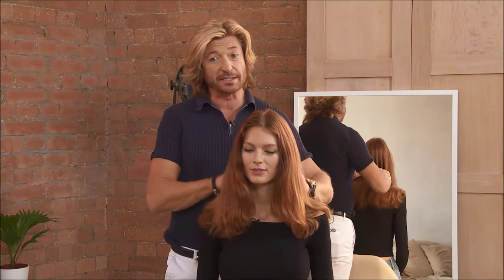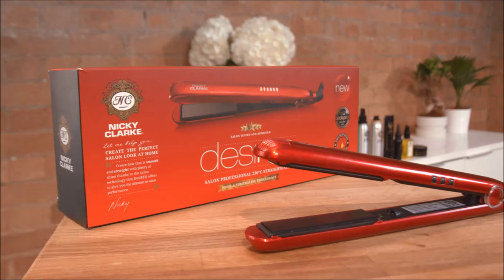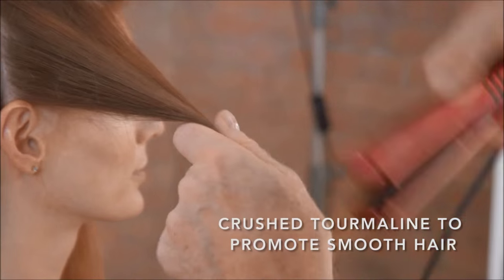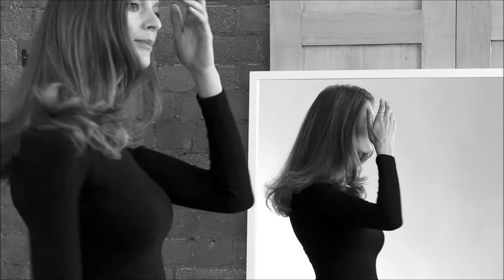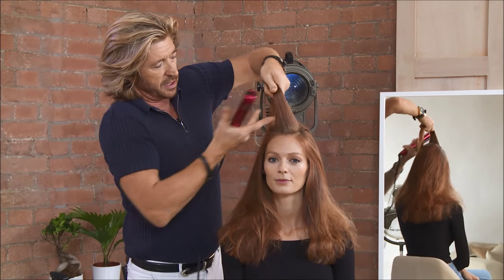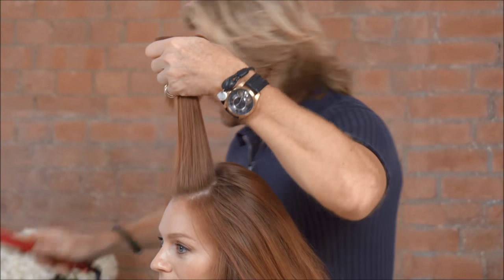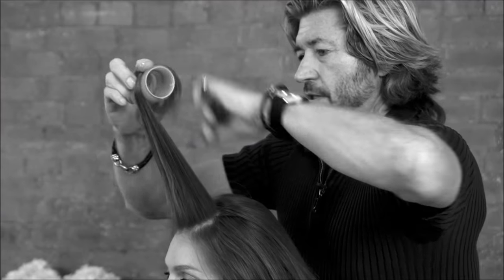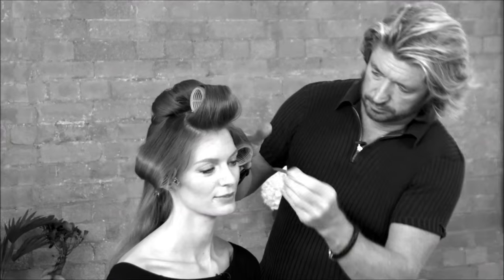DesiRed Straightener from Nicky Clarke - How to get smooth, shiny hair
Nicky Clarke shows how to get smooth, shiny hair without compromising on volume using the Desired Straightener, available exclusively at Argos